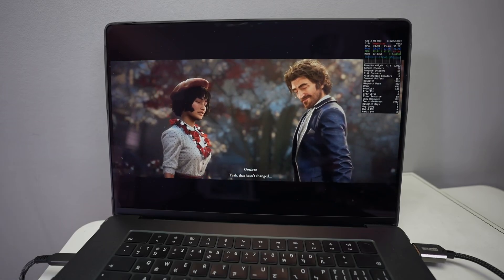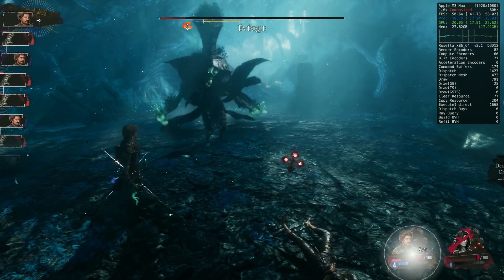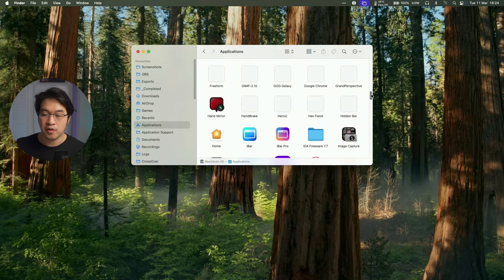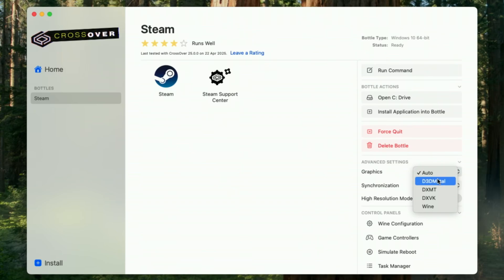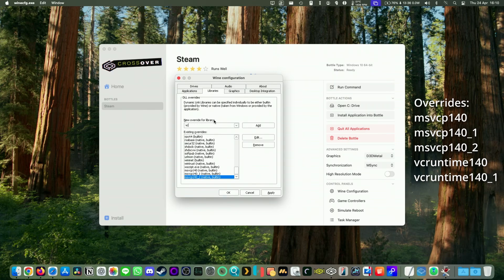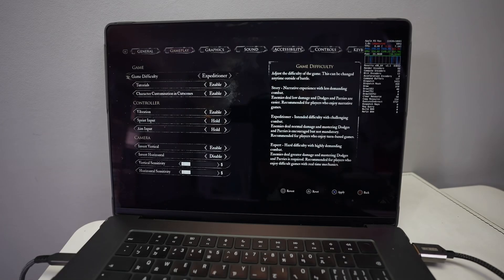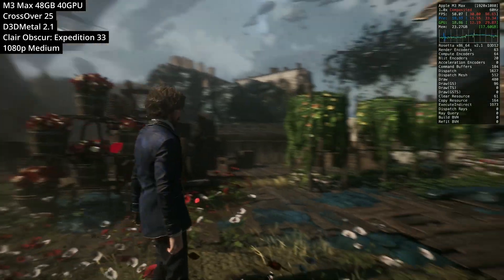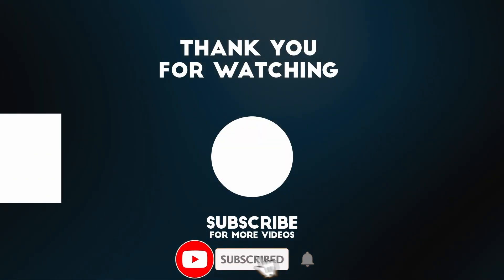How to install Clair Obscur: Expedition 33 - on Mac - Full Tutorial (CrossOver)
Quick video showing how to install Clair Obscur: Expedition 33 (Windows) on Mac using CrossOver on Mac.